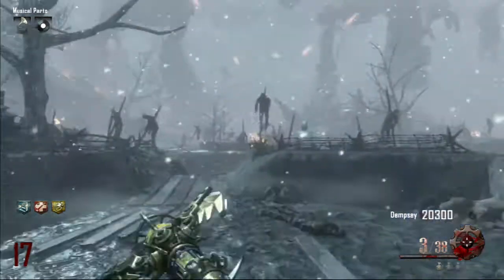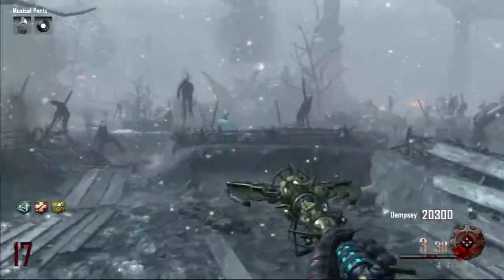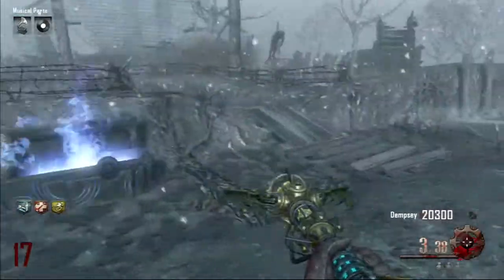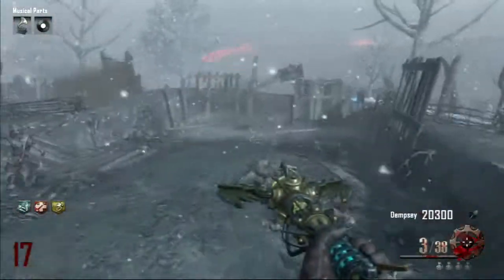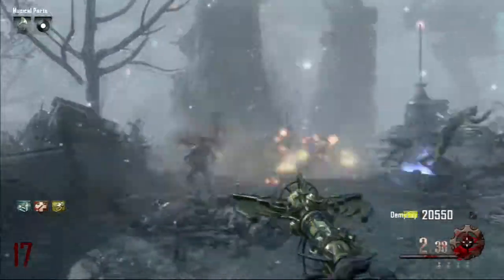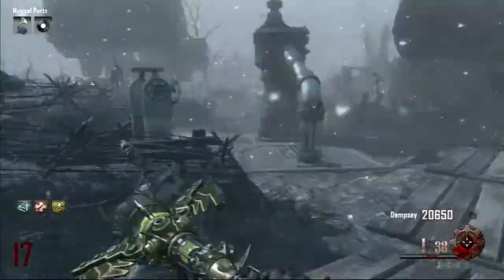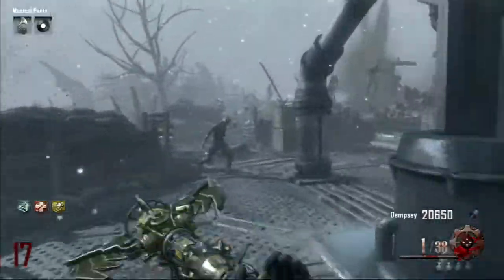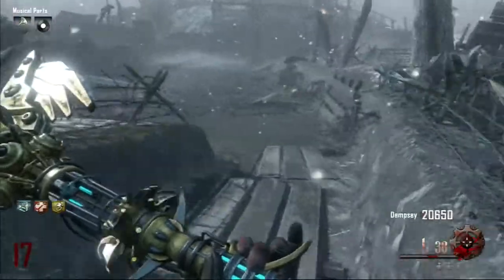Black Ops II - Origins: Wind Staff Gameplay!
Wind staff... You are a fail thundergun... But still useful. :) The wind staff is EPIC in the beginning of the match, but as you progress through the levels, it becomes very weak and powerless, so if you are a person that gets to low rounds, use a wind staff, if you want to be a boss, use fire or lightning :)